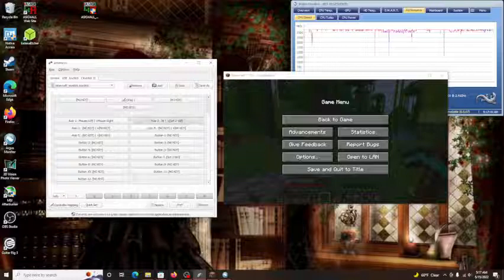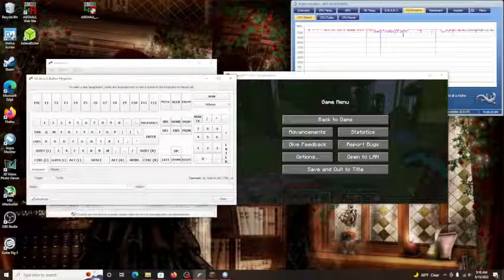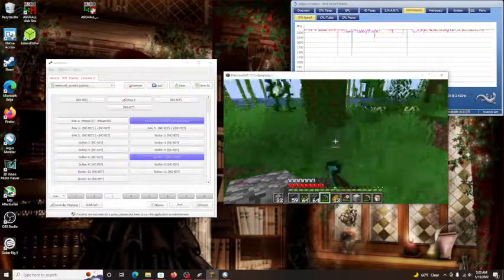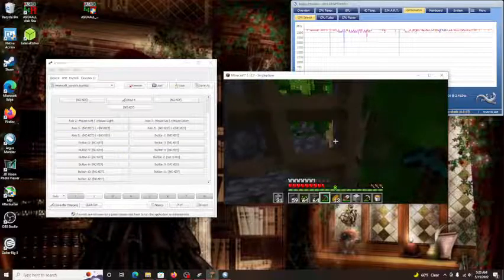Minecraft with 1977 Atari Joystick: One Button Gaming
In this video I show you how I used Antimicro to map my original Atari joystick to enough mouse and keyboard functions to play Minecraft using only the power of the great one red button!

P.S. Sorry the audio/video quality is kind of terrible in this one. I couldn't figure out a better way to record it from this PC with the tech I had on hand.

UPDATE:

A viewer's comment just led me to a 20 minute research session on Atari joystick revisions. Now I know this controller is not the 1977 CX10, nor is it the classic 1978 to 1986 CX40. Instead, it is the 2005 Atari Flashback 2 joystick! No wonder this thing looked brand new when I found it in a thrift store in 2009. I definitely noticed it felt different than the originals, but I couldn't put my finger on why. Then I thought it was odd how tight of a fit it was when plugging it in (since the flashback 2 had smaller pins on the DE9 ports). Then, I noticed while gaming that the joystick unscrews. Which I didn't remember the original doing. The fact the originals lack a logo in the upper right, and this specific logo design tells me it's a Flashback 2 controller. Also, the plastic on the chord is stiffer and the stick is less rubbery.

I should have known better. It is electrically identical to the original joystick's wiring though, and works just like one, but I admit, it doesn't feel as good. The feel is quite a bit stiffer.

I was so confused by the smaller pin size and the feel... but I knew this joystick was an original Atari product.
It was gaslighting my childhood memories 😂